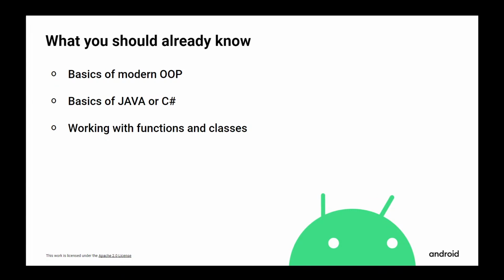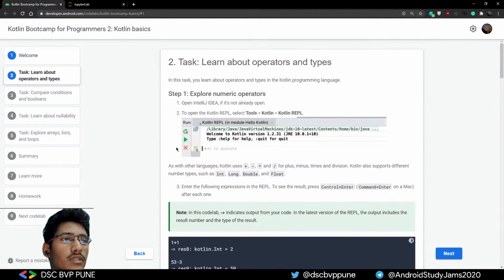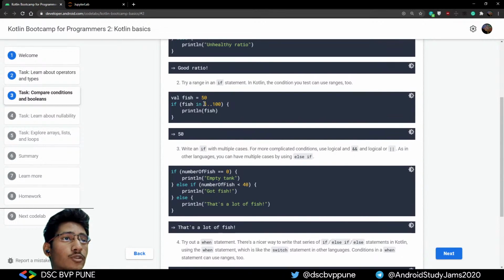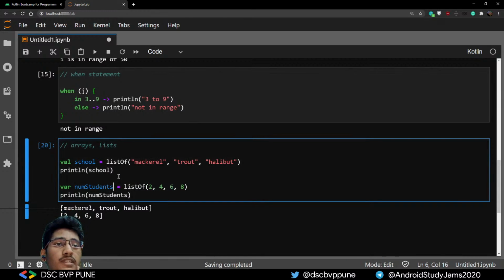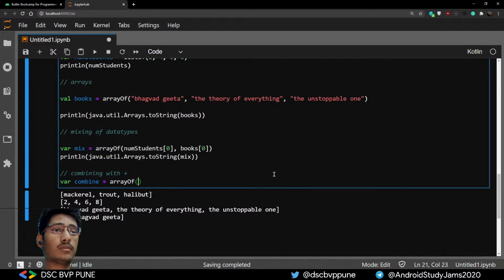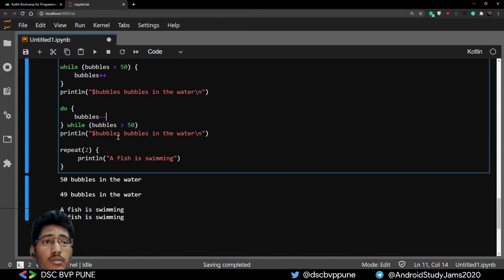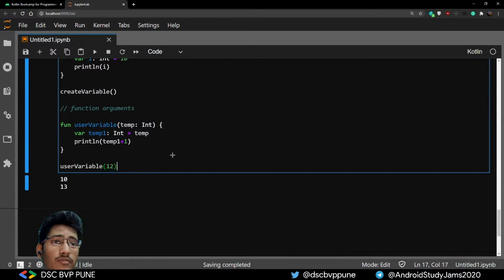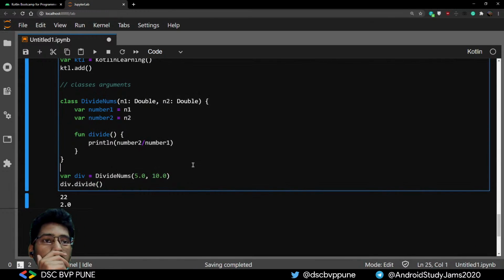Kotlin Fundamentals for Android | Session 2 | Android Study Jams 2020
Hola People

GDSC BVP Pune is back with yet another workshop, Android Study Jams: Kotlin Basics. In this workshop, we aim to cover some basics of Kotlin and getting familiar with the Android Studio IDE.

Join us on 22nd December at 5 PM to get your doubts/queries resolved!